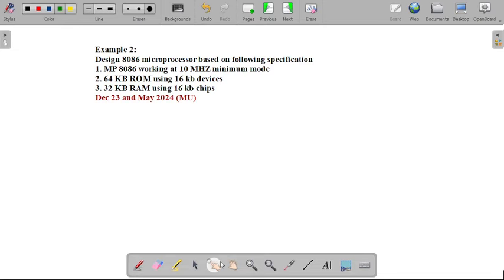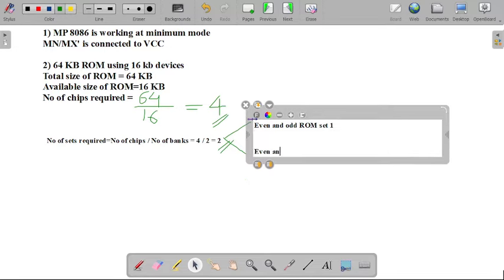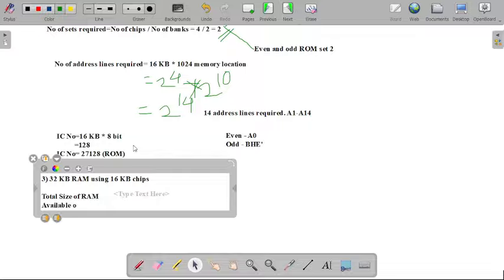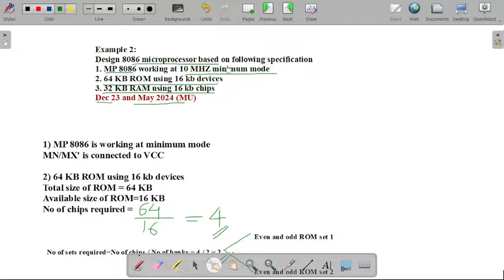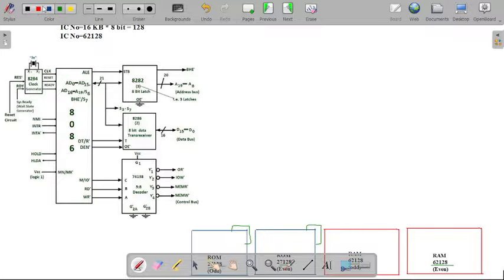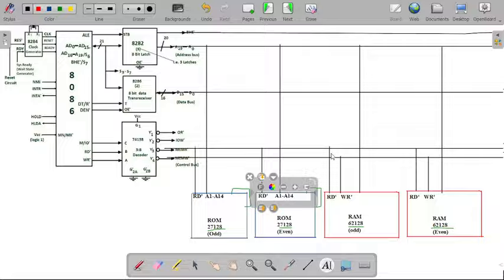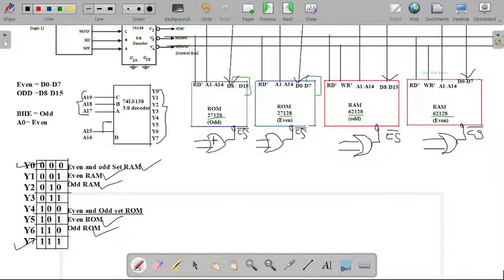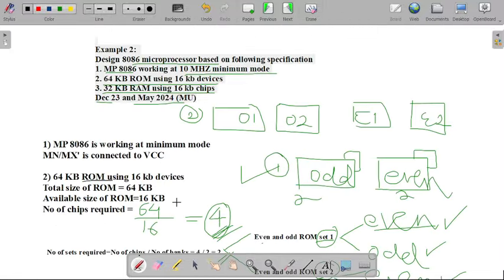Mumbai University solved Dec 22, 23 and May 24 | Memory Interfacing Example 2 | Lecture 2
In this video I will explain you how to solve memory RAM and ROM Interfacing Examples.

Design 8086 microprocessor based on following specification
1. MP 8086 working at 10 MHZ minimum mode
2. 64 KB ROM using 16 kb devices
3. 32 KB RAM using 16 kb chips

Mumbai University Microprocessor Question Paper Dec 2023 and May 2024

design 8086 microprocessor-based on following specifications: 1. mp 8086 working at 10mhz minimum mode. 2. 32 kb rom using 8 kb devices 3. 16 kb ram using 4kb chips
design 8086 microprocessor-based on following specifications: 1. mp 8086 working at 10mhz minimum mode. 2. 64 kb rom using 16kb devices 3. 32kb ram using 16kb chips
design 8086 microprocessor working at 10 mhz minimum mode, 64kb rom using 16kb devices, 32kb ram using 16kb devices.
design 8086 microprocessor-based on the following specifications: i) mp 8086 working at 10mhz minimum mode. ii) 32 kb rom using 8 kb devices. iii) 16 kb ram using 4kb chips.
(a) design 8086 microprocessor-based on following specifications: 1. mp 8086 working at 10mhz minimum mode. 2. 32 kb rom using 8 kb devices 3. 16 kb ram using 4kb chips
design 8086 microprocessor based system using minimum mode with following specifications: i) 8086 microprocessor working at 10 mhz. ii) 128 kb eprom using 32 kb chip iii) 64 kb sram using 16 kb chip
design 8086 microprocessor based on following specifications. 1. mp 8086 working at 10 mhz minimum mode. 2. 32 kb rom using 8kb devices 3. 16 kb ram using 4kb chips